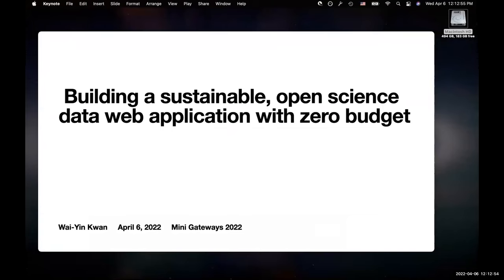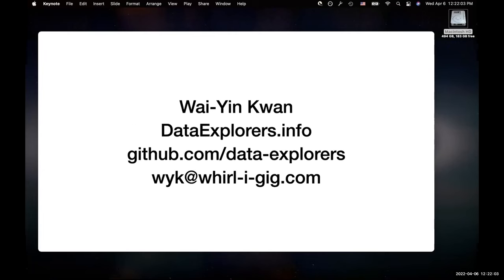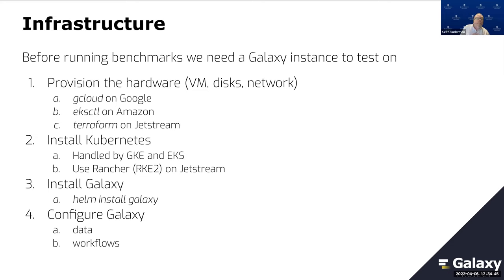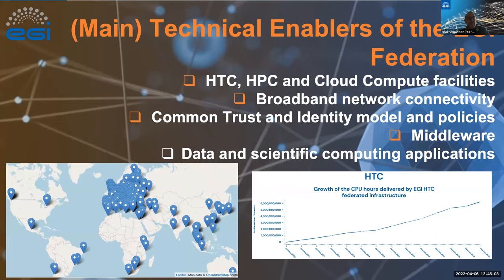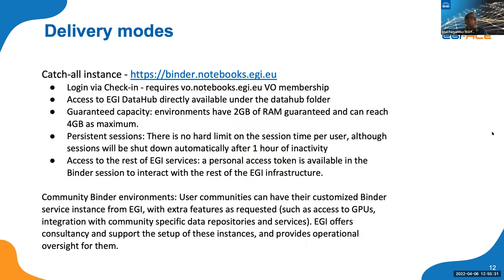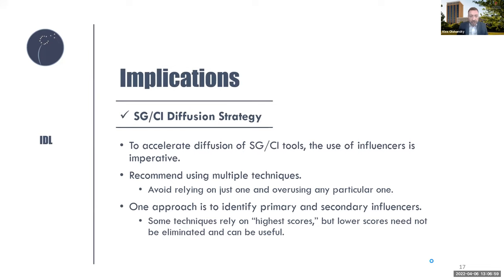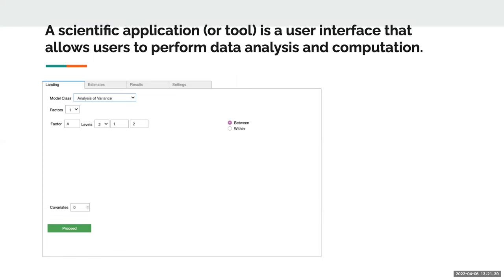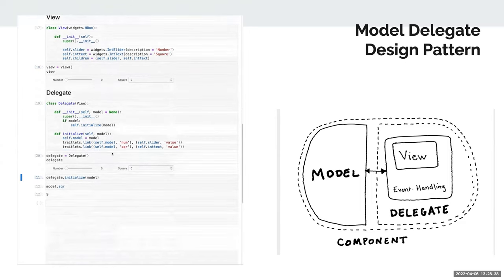Mini Gateways 2022: Lightning Talks (round one of two)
1) Building a sustainable, open science data web application with zero budget. Author: Wai-Yin Kwan

2) Tooling behind cloud cost benchmarks. Authors: Enis Afgan, Keith Sudderman, Bridget Carr, Victor Wen, Michael Schatz and Nuwan Goonasekera

 3) Scalable Environments for reproducible Open Science. Authors: Gergely Sipos and Enol Fernández-Del-Castillo

 4) Ten Techniques for Identifying Influencers to Help Promote Science Gateways and Cyberinfrastructure for Adoption and Diffusion. Authors: Alex Olshansky, Cassandra Hayes, Chaitra Kulkarni and Kerk Kee

5) Scientific Web Application Template. Authors: Nicole Brewer, Rajesh Kalyanam, Rob Campbell, Carol X. Song and Lan Zhao